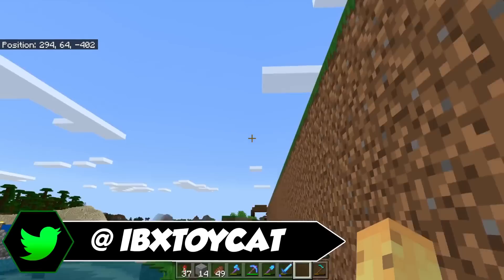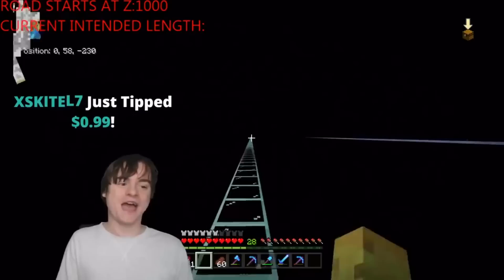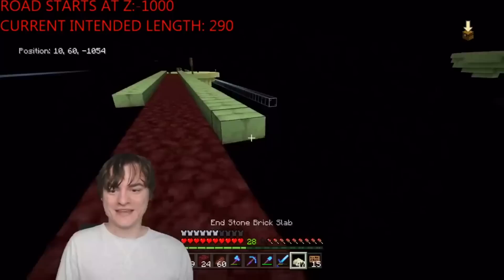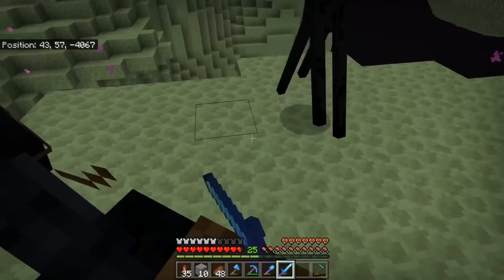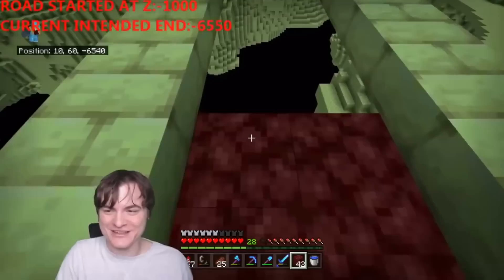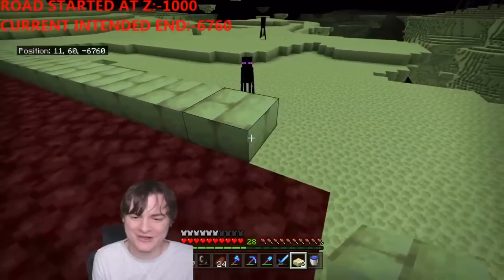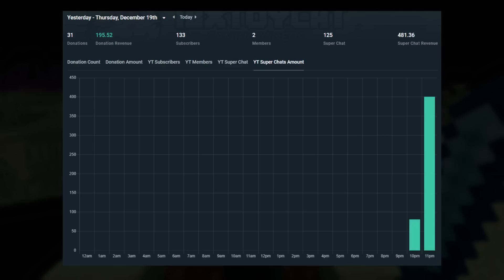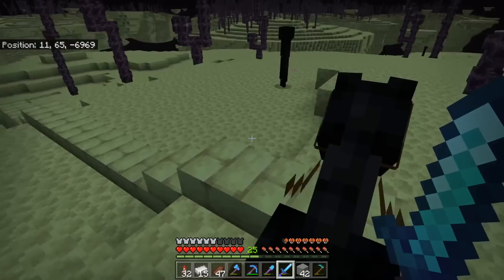Viewers Paid To Make The Road Longer, I Made $....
A stupid idea turned into a profitable one